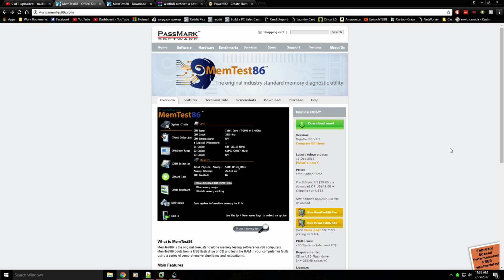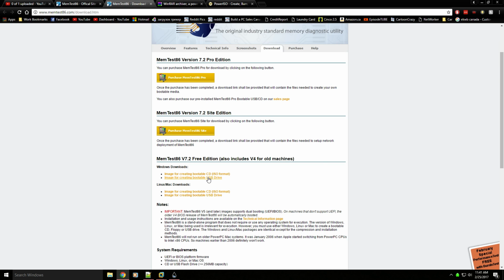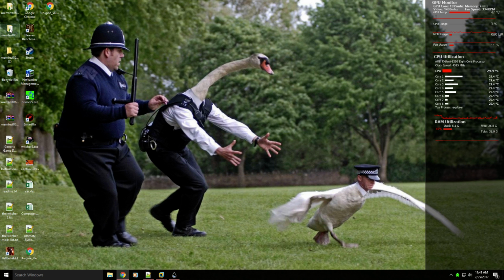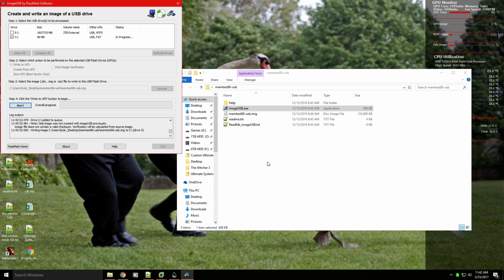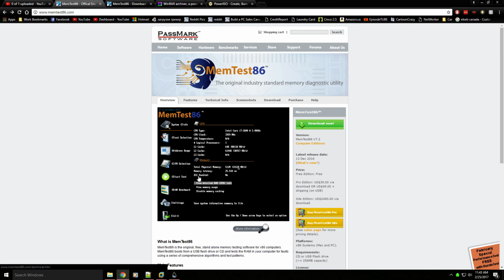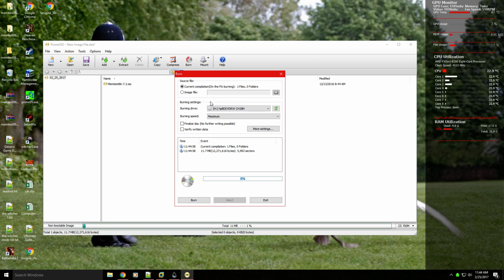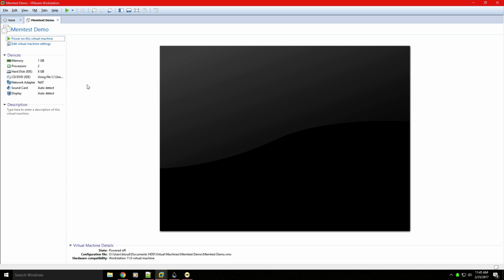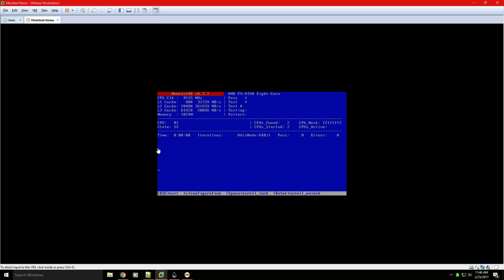How To Test For Faulty RAM Using MemTest86 (Includes How To Create Bootable USB and Disc)